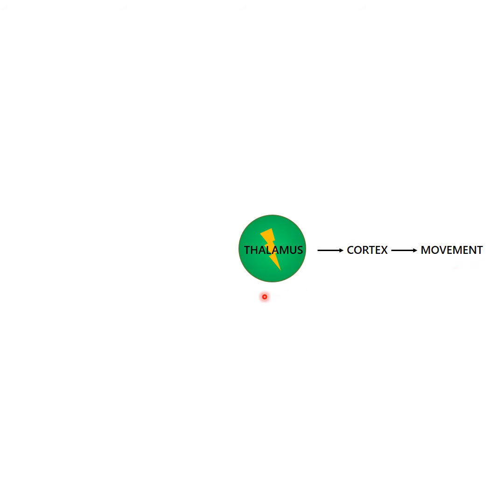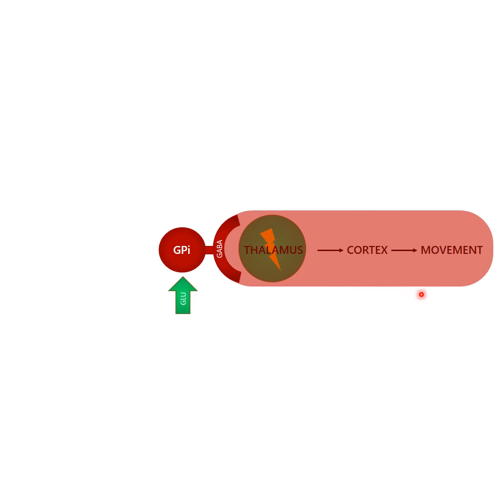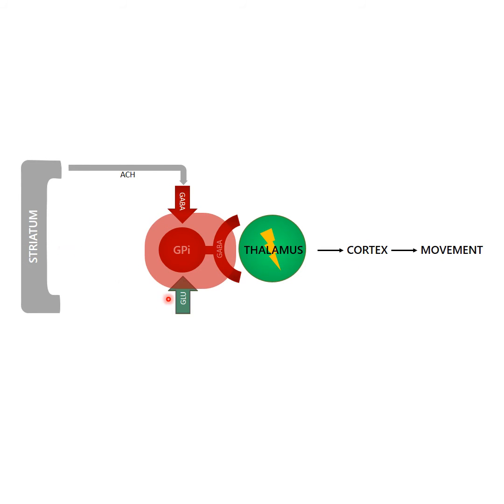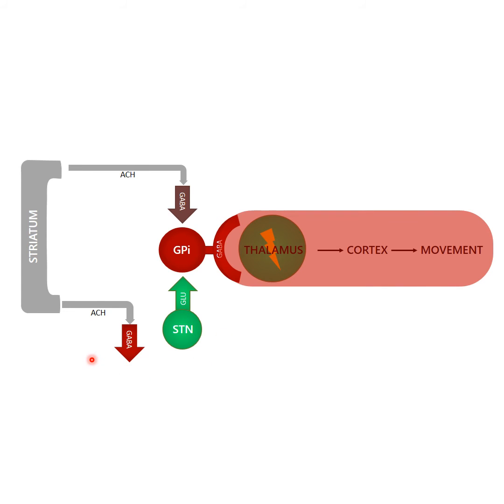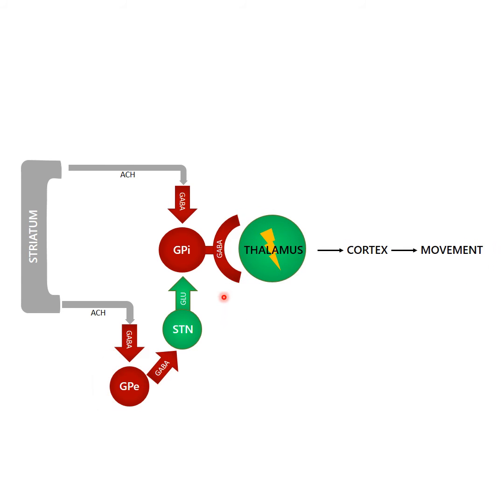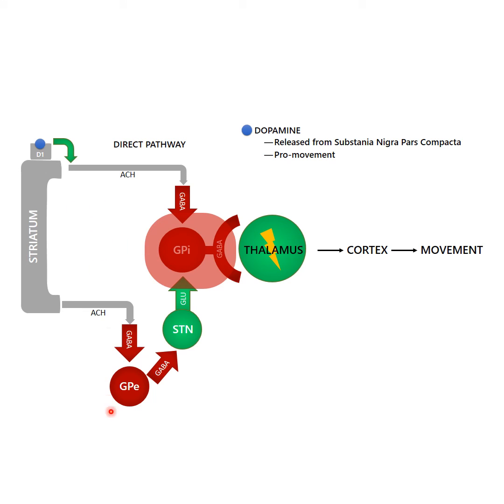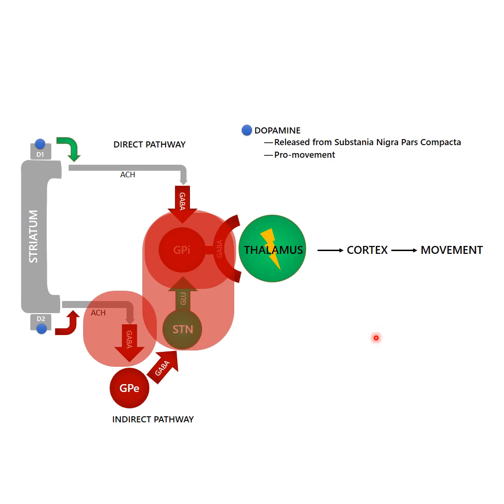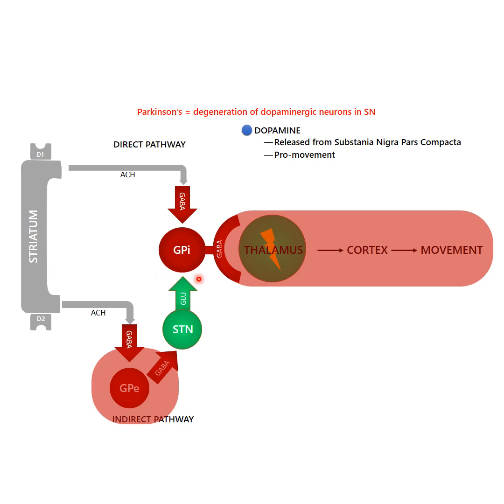Basal Ganglia Made Simple